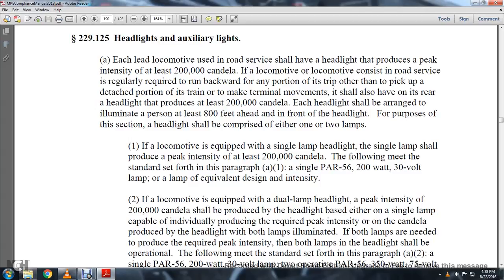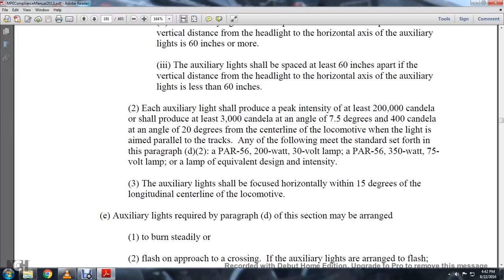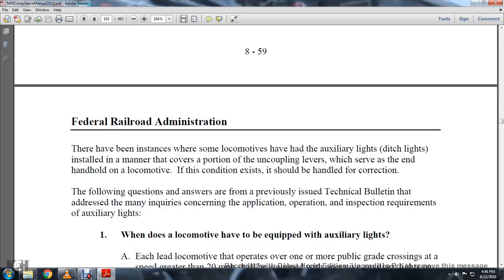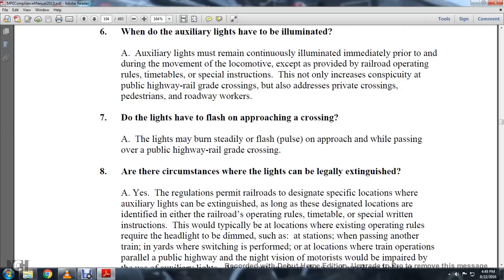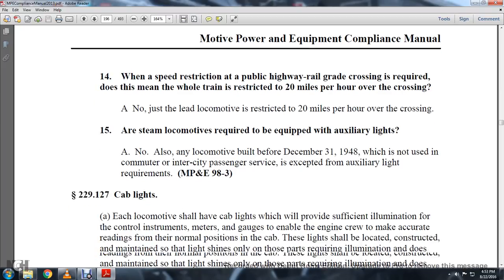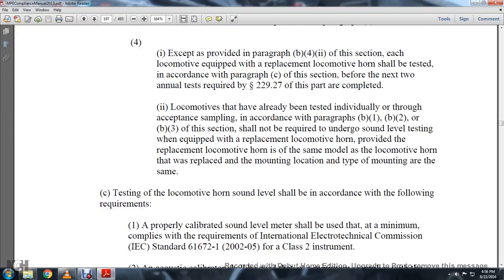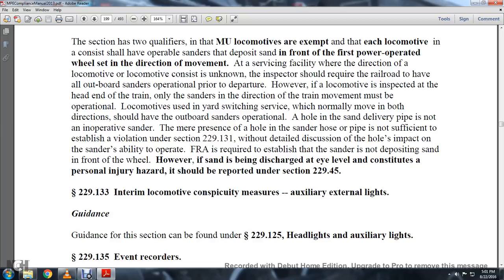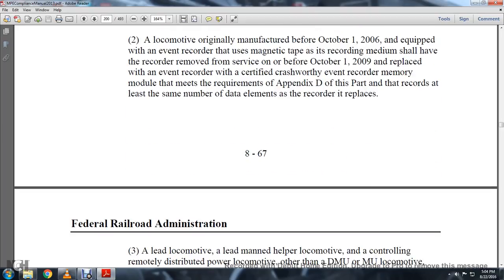FRA MP&E OP013